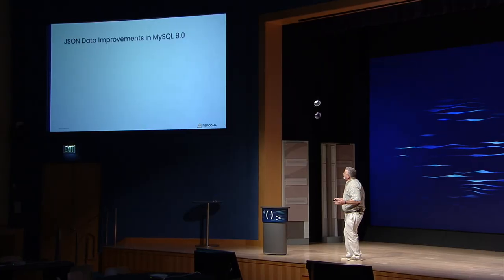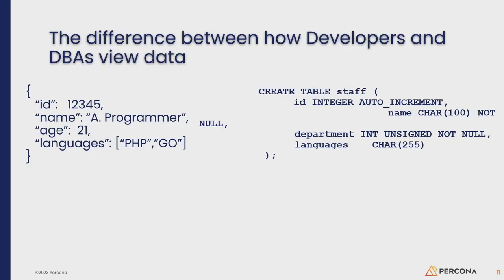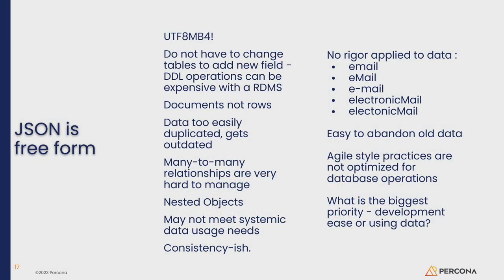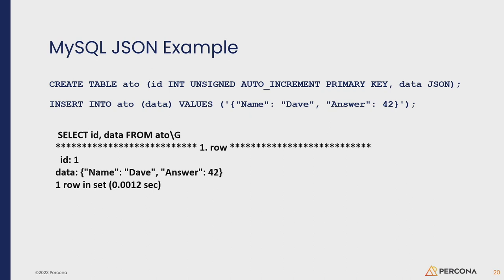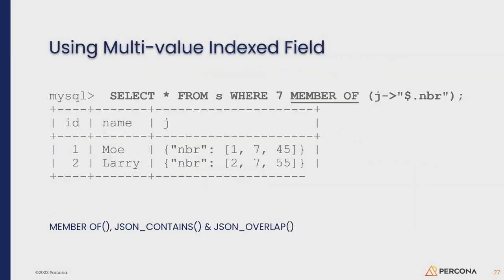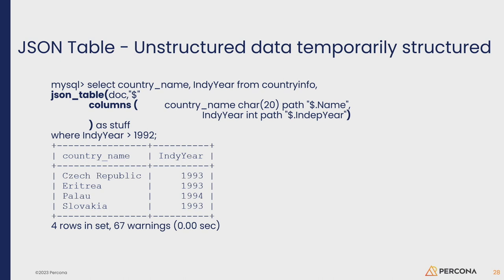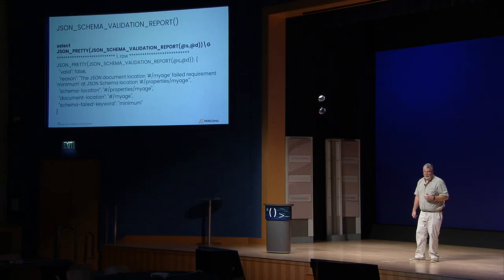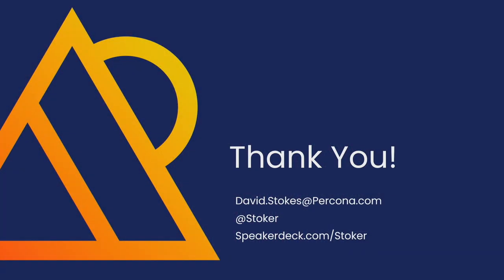JSON Data Improvements in MySQL 8.0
The JSON data type was introduced in MySQL 5.7 and was dramatically improved in version 8.0. Chief among these changes was the introduction of JSON_TABLE(), which temporarily transforms JSON data into structured data for processing with SQL commands such as window functions. And you also gain the ability to test JSON data for required fields, range checks, and data type checks to ensure that bad data does not make it into your database instance. These and other MySQL 8.,0 JSON features will be covered in this session.

Dave Stokes
Percona